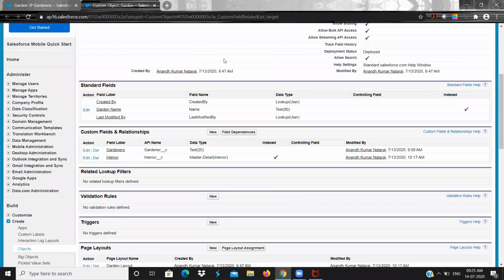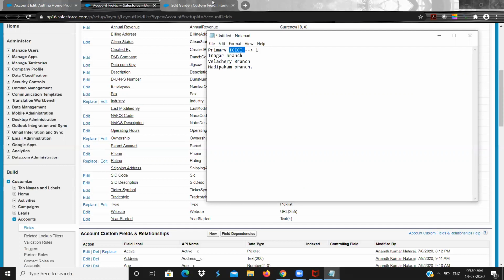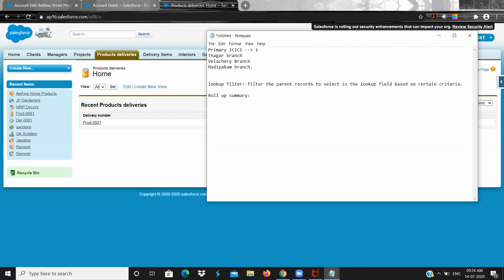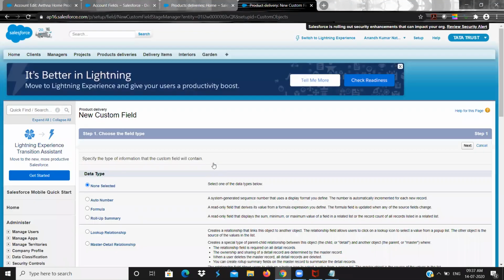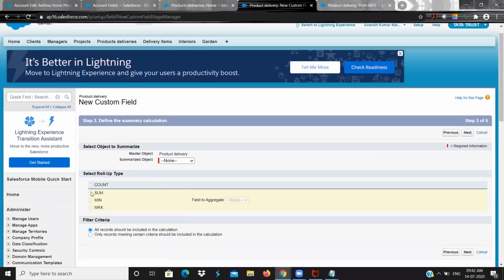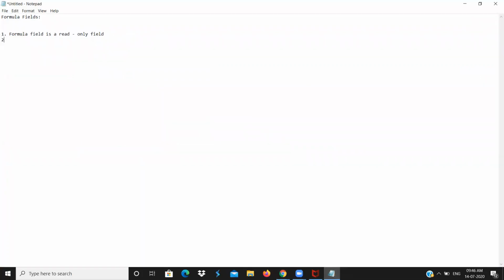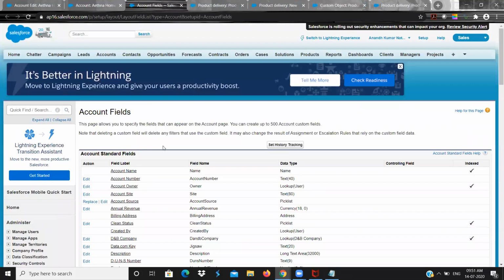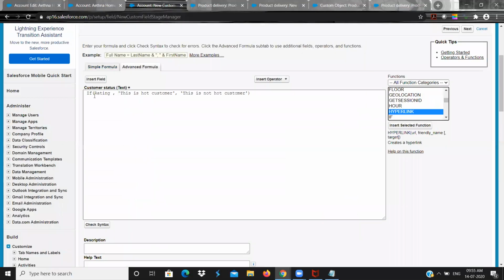lookup filter and Rollup summary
This video I have explained about lookup filters and rollup summary in salesforce.